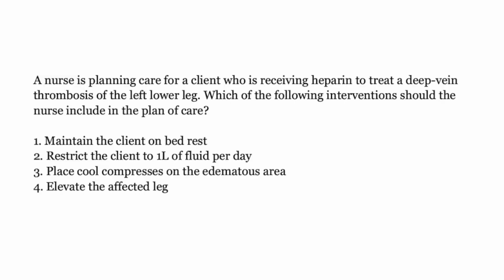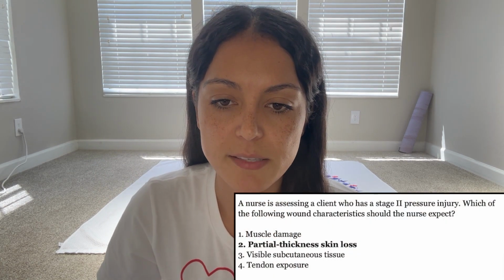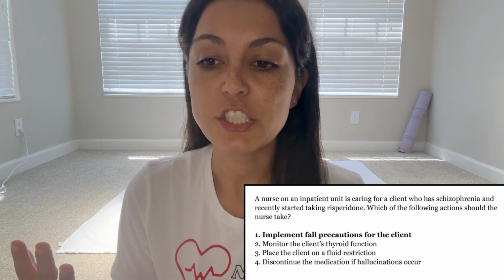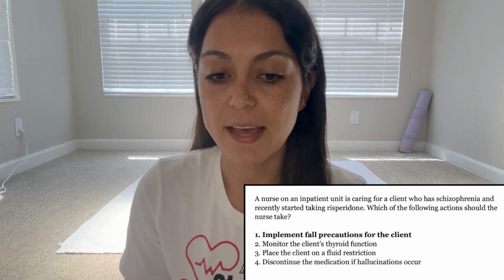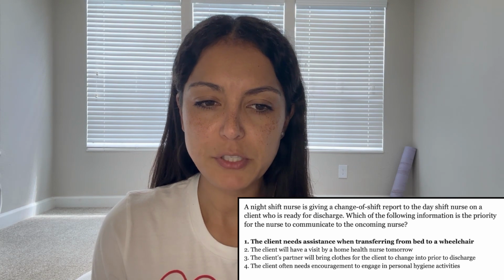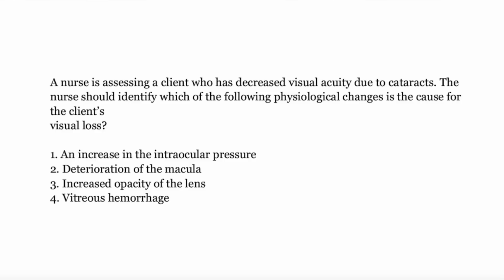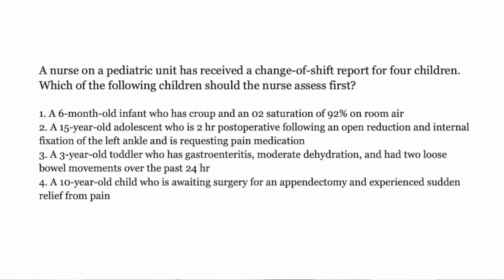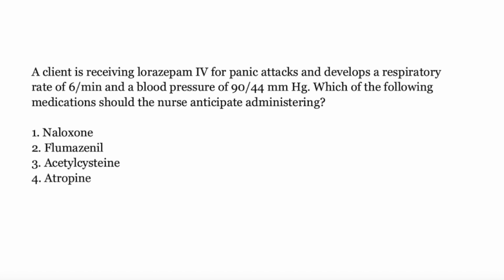STUDY WITH ME:COMP REVIEW- PART 2: SURVIVE YOUR COMPREHENSIVE EXAMS + GALEN NURSING SCHOOL WITH ME!!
HELLO BEAUTIFUL PEOPLE!! Lets study and PASS YOUR comprehensive exams together!!! You don't have to do this alone :) ! My goal is to post 10 questions on different topics that cover KEY concepts for you beautiful people/ future nurses :)